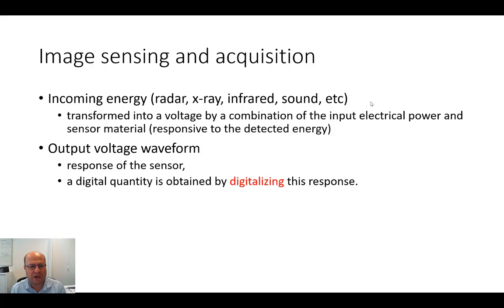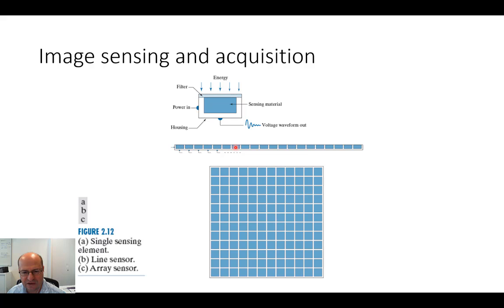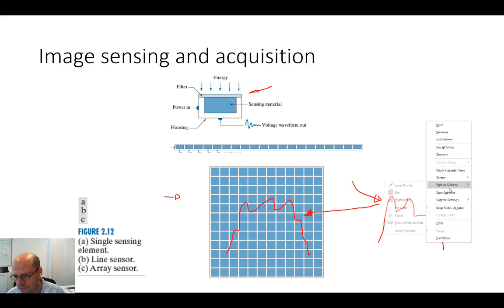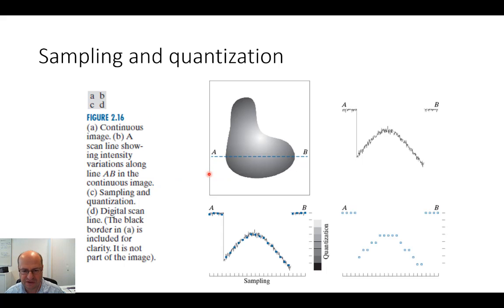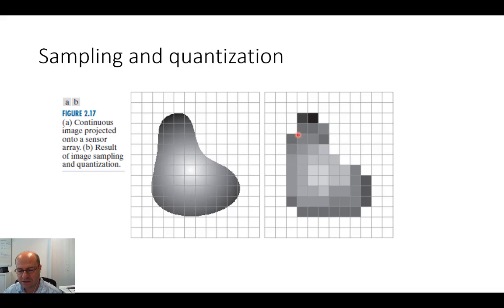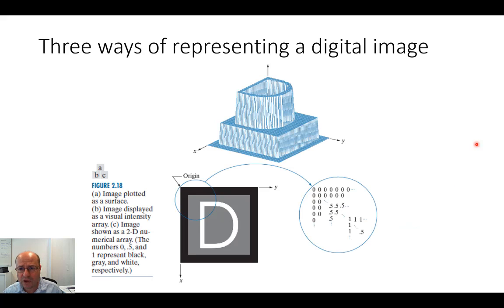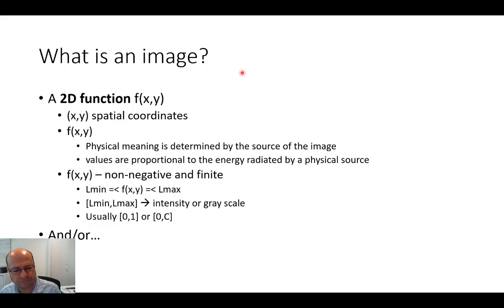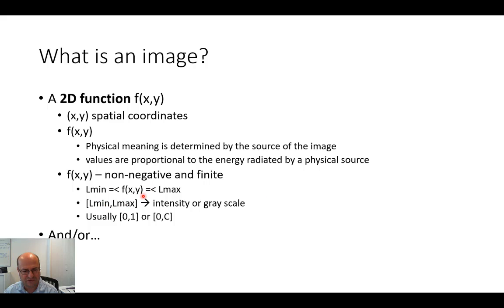Lecture2.3 - Image Sensing